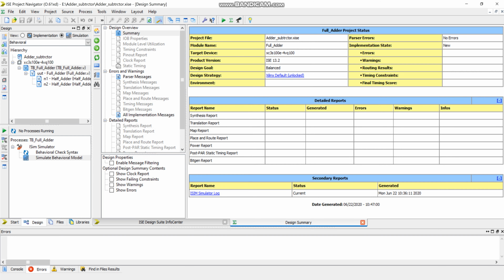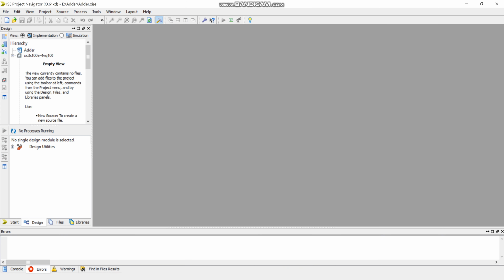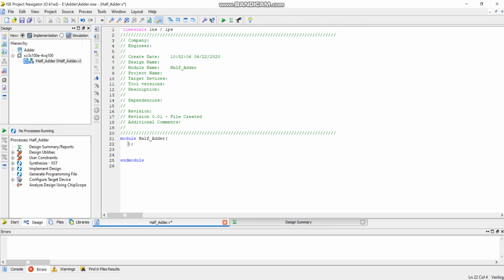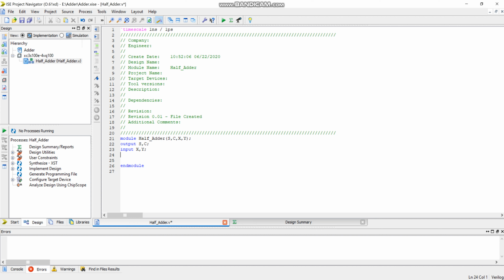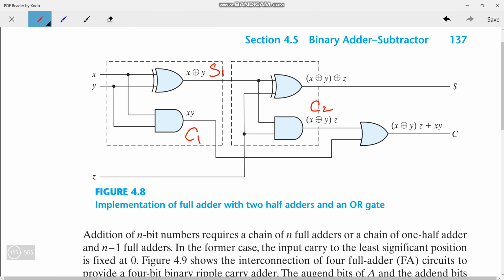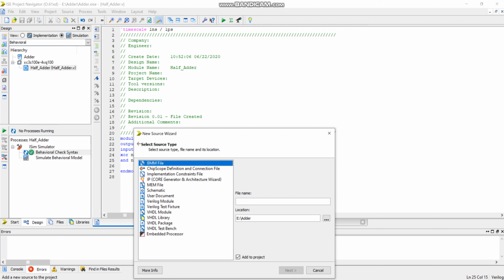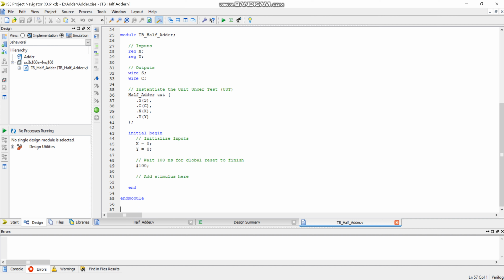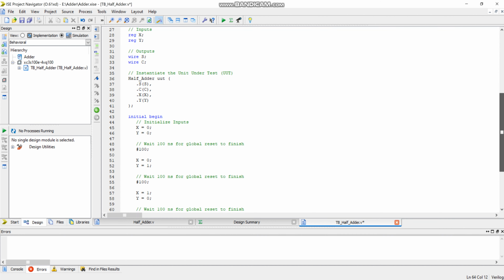Implement Half Adder on Xilinx: Part-1 of Four bit Adder Design|| Verilog HDL||Digital Logic Design